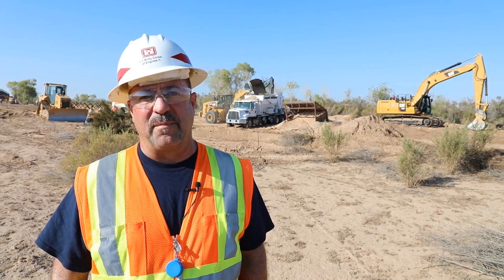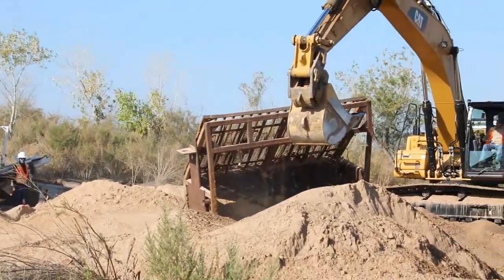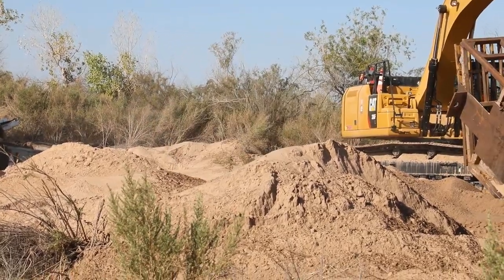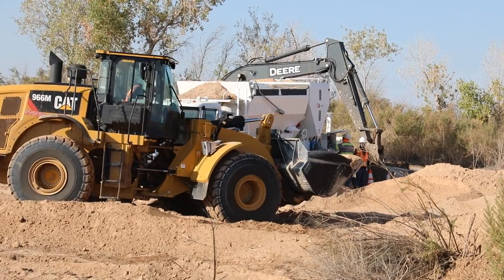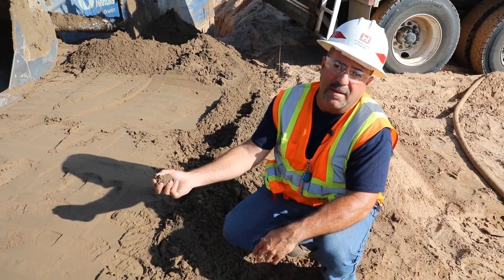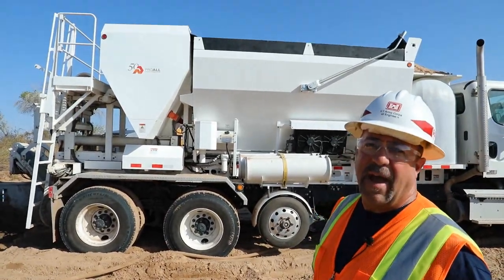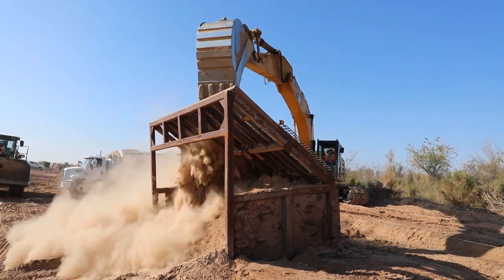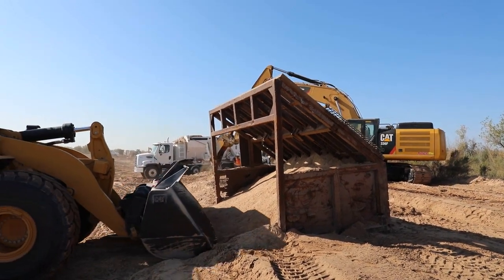Yuma Wall #1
A U.S. Army Corps of Engineers quality assurance specialist provides an overview of the soil conditioning process used to prepare an area for barrier construction. These projects are being executed by USACE, as directed through the U.S. Army by the Secretary of Defense, in response to Department of Homeland Security’s request for assistance to help secure the United States southern border by blocking drug-smuggling corridors through the construction of roads and fences, and the installation of lighting under the Title 10, section 284 of the U.S. Code. DoD and USACE are executing these projects in support of U.S. Customs and Border Protection.